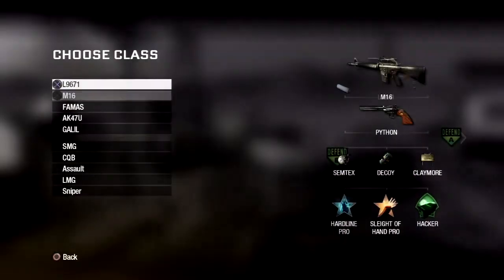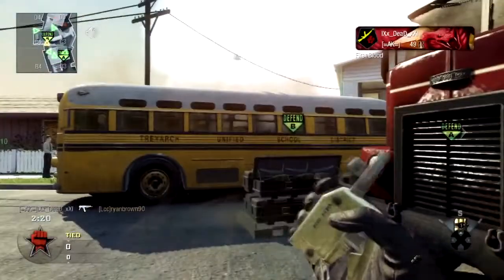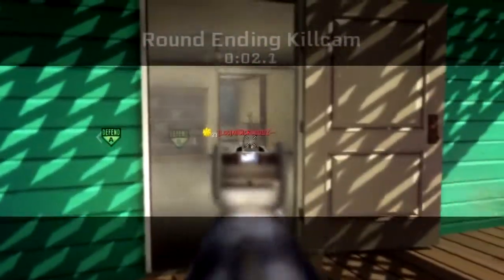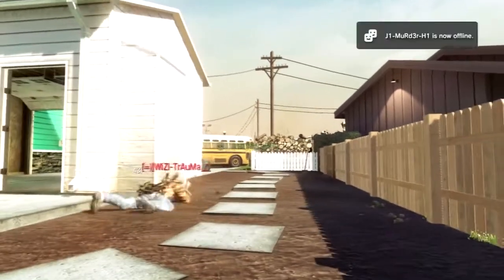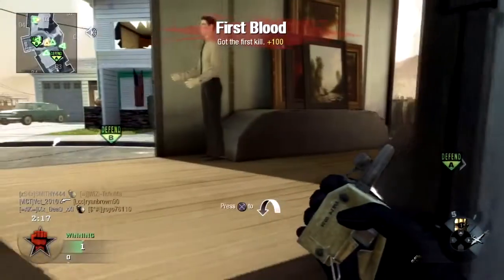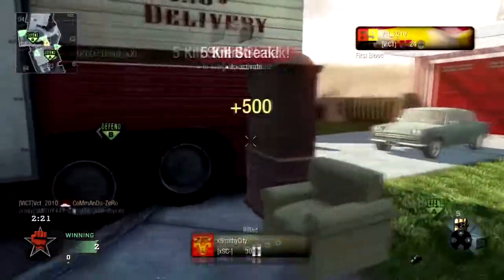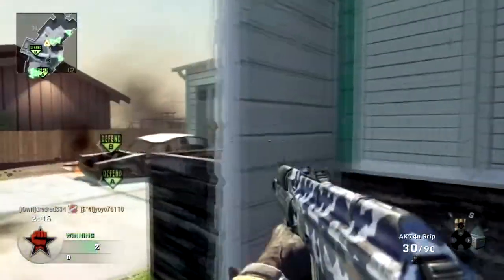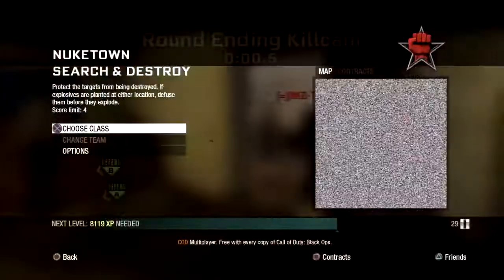Black Ops :: How To Play Like SMITHY :: Dominating on NukeTown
Hello everyon I'm xS4xProductions also known as SMITHY444 and today I bring to you Search and Destroy on Nuketown.

Game: Call Of Duty Black Ops

Capture Device: HD PVR

Setup: Primary: AK47U with Grip

Perk One: Lightweight
Perk Two: Steady Aim
Perk Three: Marathon

Killstreaks

3 :: Spy Plane
5 :: Care Package
9 :: Chopper Gunner

Match Type:Search and Destroy

Score: 7-0

Map: NukeTown